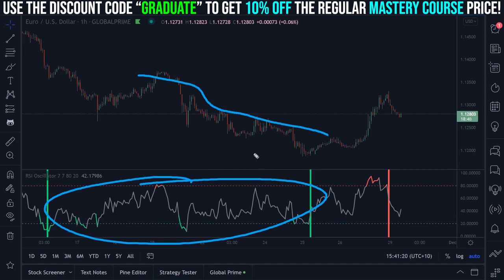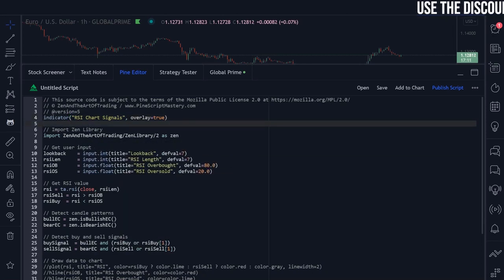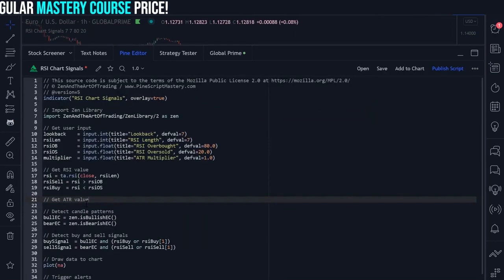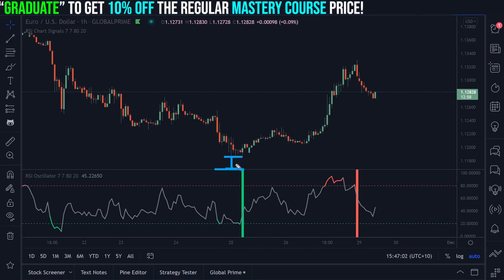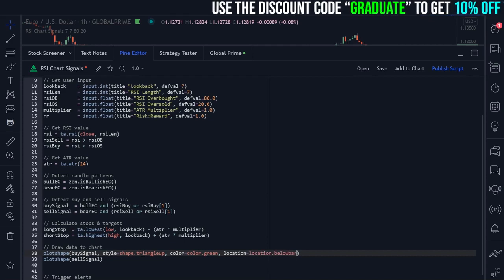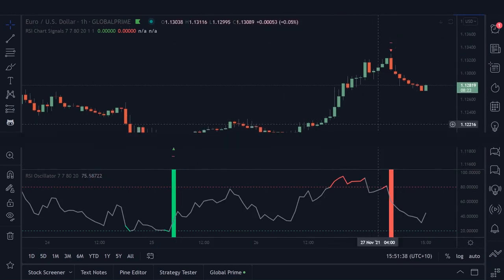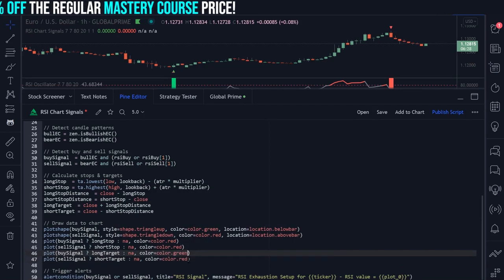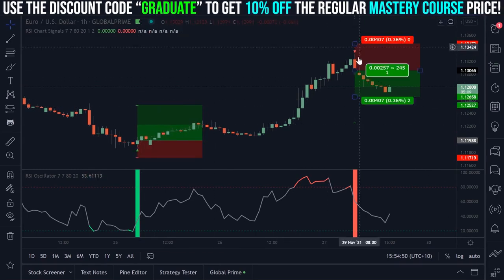28 Your First Script! 2